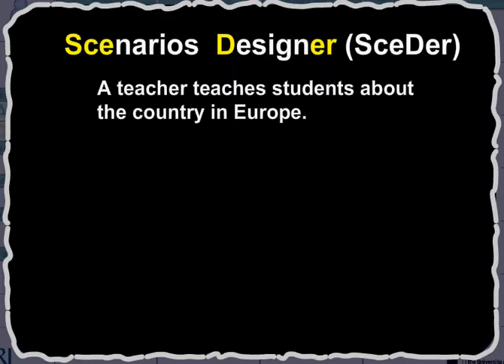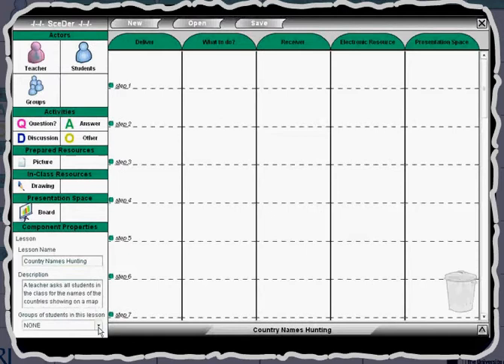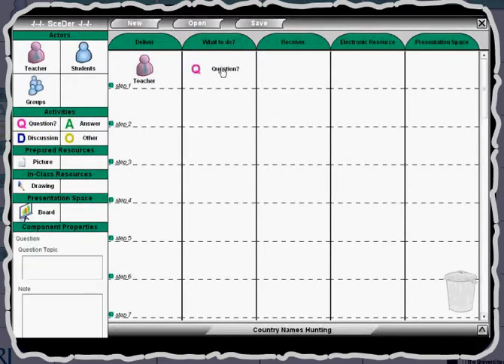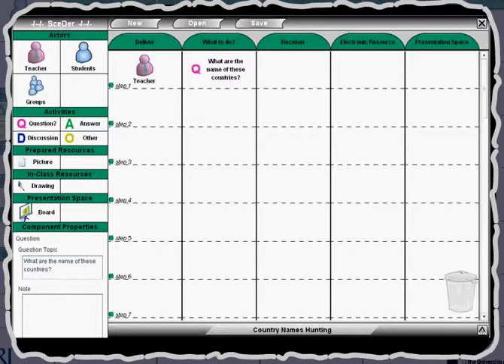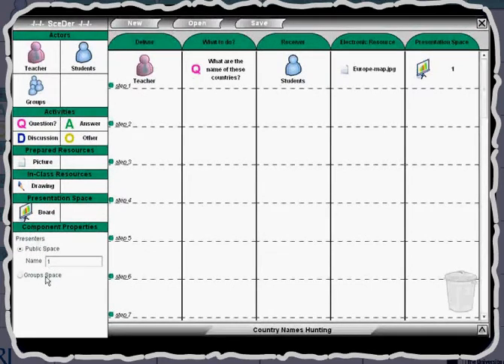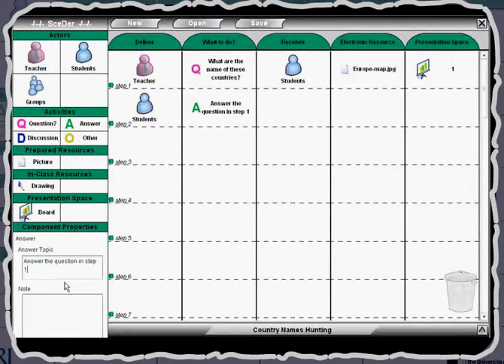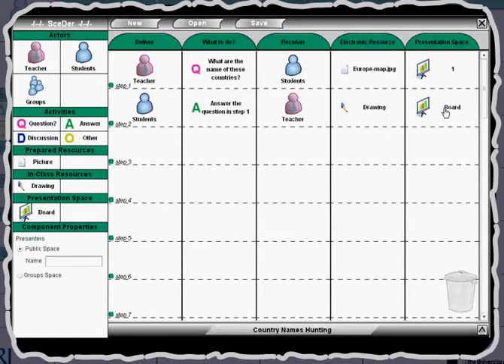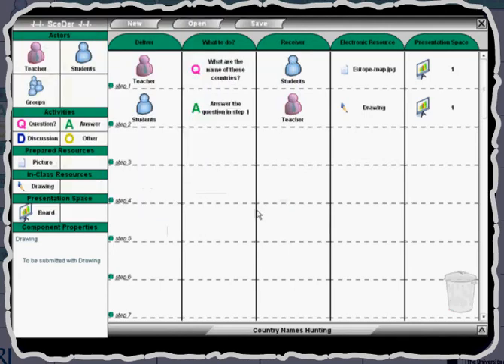What is SceDer?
SceDer is the Learning Design UI to design any micro interaction for using a one-to-one classroom. The outcome of SceDer is COML (Classroom Orchestration Modeling Language) which can be run in a runtime system. In this research We have developed Group Scribbles to be able to interpret COML.